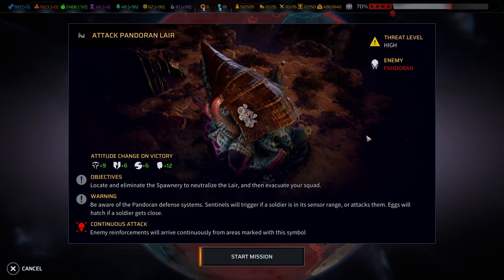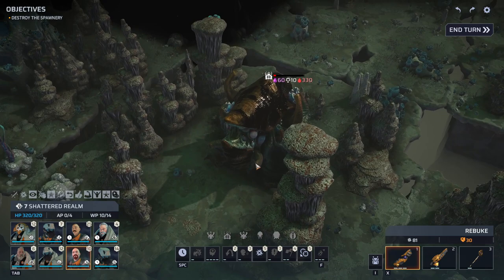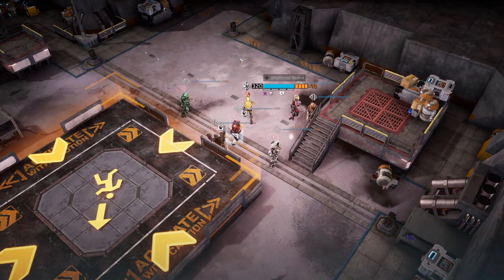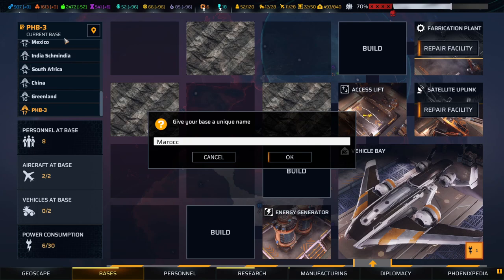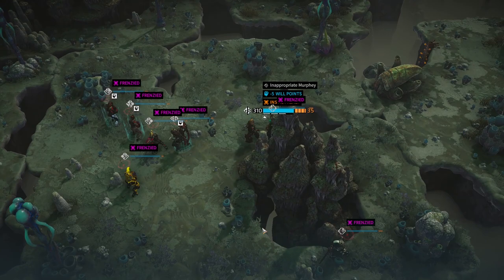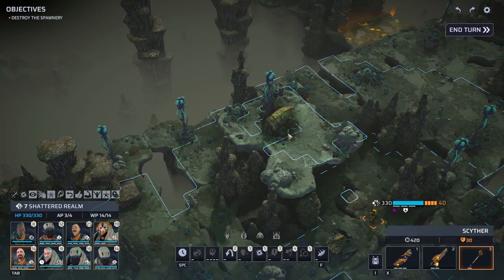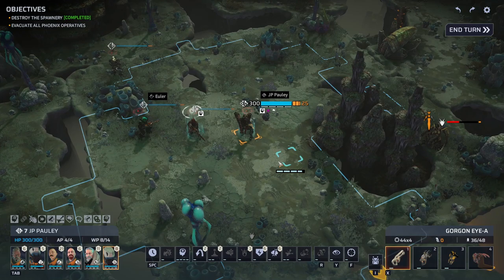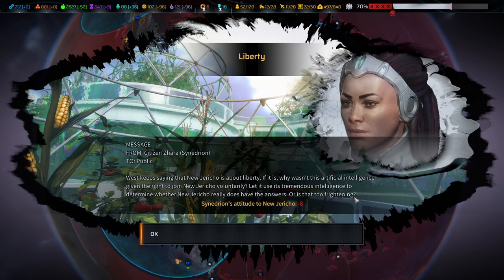#131 PHOENIX POINT LEGENDARY BLIND PLAYTHROUGH (WITH DLCs)